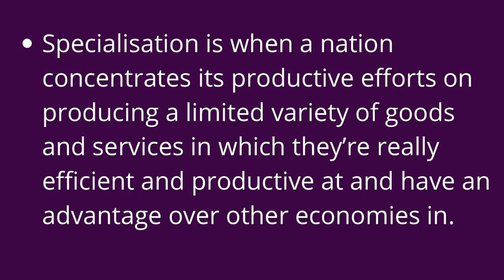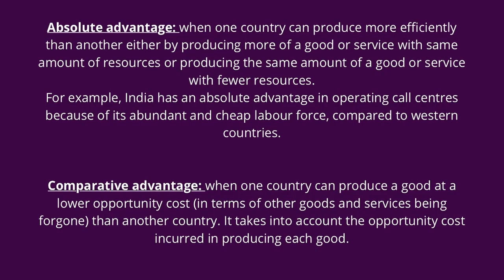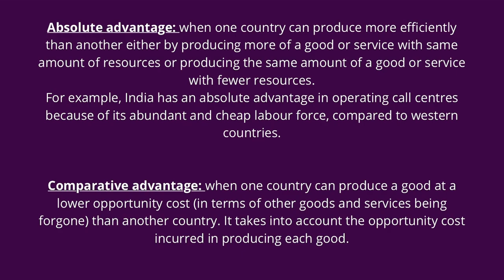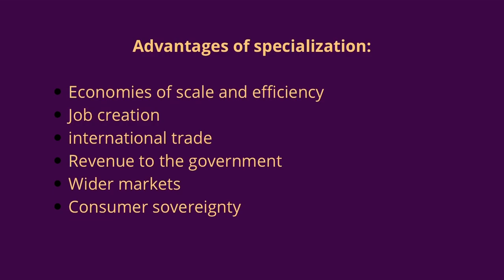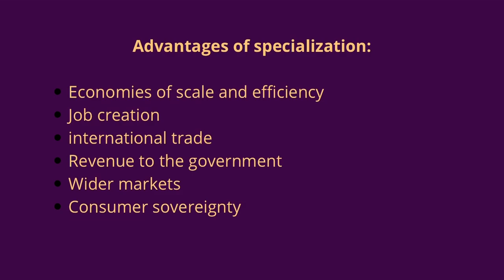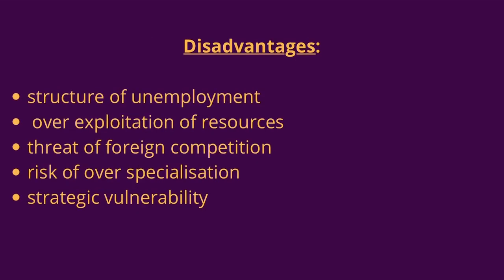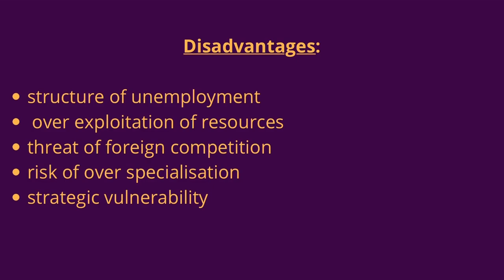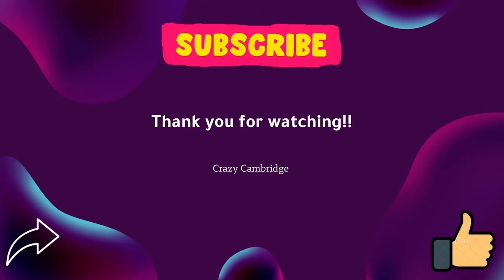Cambridge IGCSE Business 0450 - International Specialization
Heyy guys!! Welcome to Crazy Cambridge

This video is based on Cambridge IGCSE Business 0450 - International Specialization

There are areas which are not complete yet, sorry for the inconvenience.

- IGCSE Business Studies 0450 coursebook:

- IGCSE Biology 0610 coursebook:

- Amazon Prime Student 6-month Trial

- 2020 Apple iPad (10.2-inch, Wi-Fi, 32GB) - Space Gray (8th Generation):